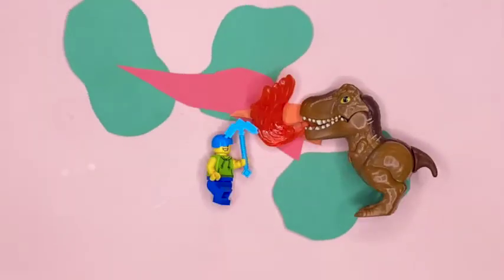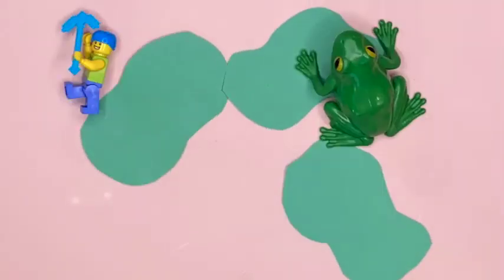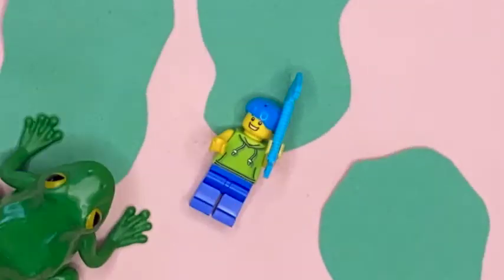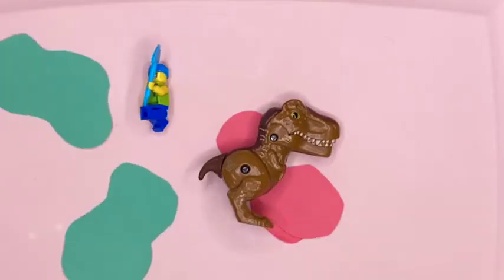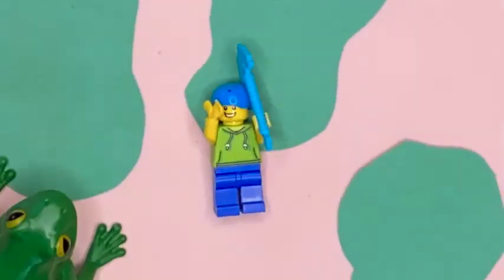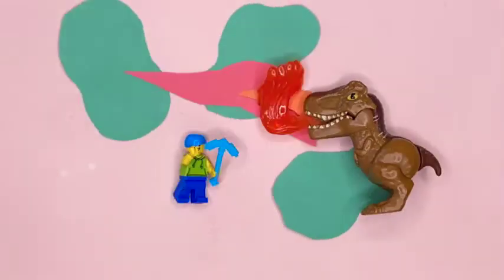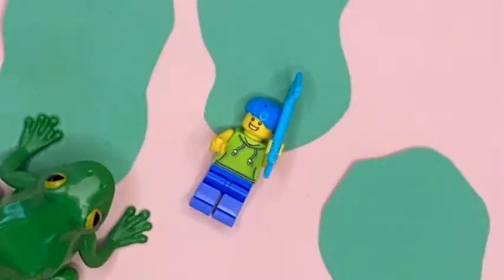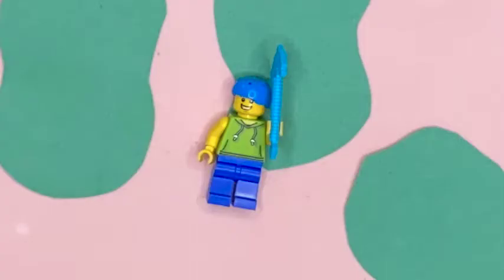Porter Singer & Songs of Eden - "The Jabberwocky Song" {Original Audio}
Lyrics by Lewis Carrol, Music by Porter Singer & Songs of Eden. Performed by Porter Singer & Songs of Eden. Enjoy!

If you have any QUESTIONS, or FEEDBACK, please leave it in the comments so I see it. :-)

Joyfully,
Porter Singer